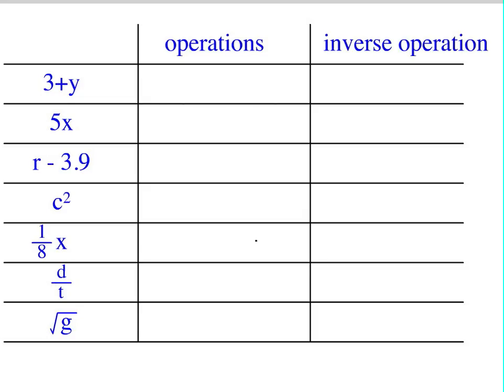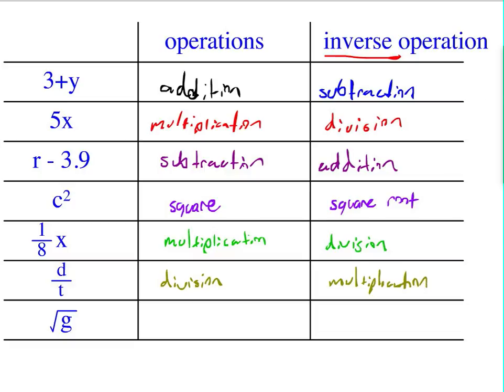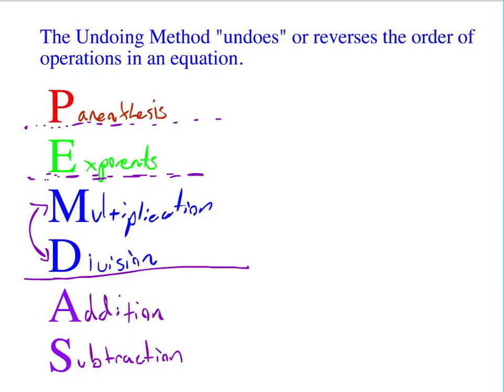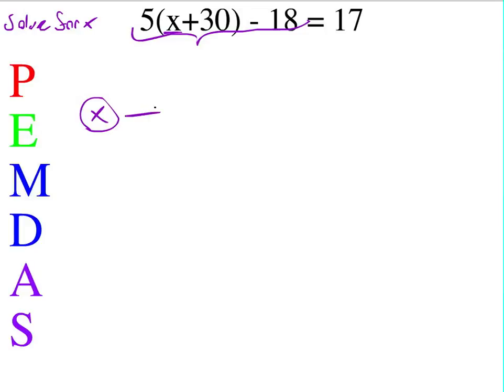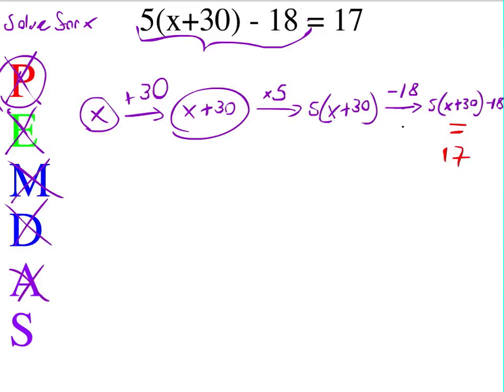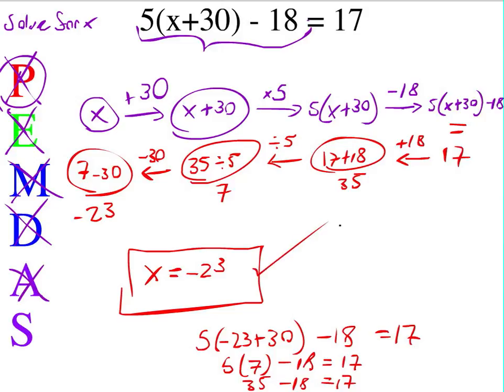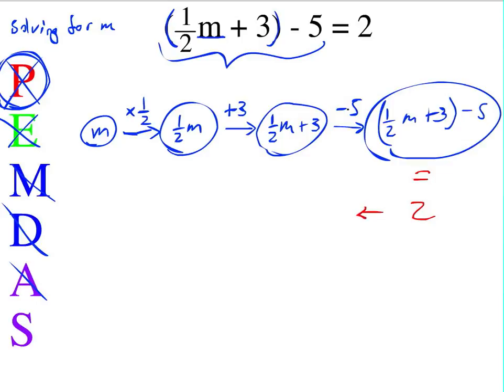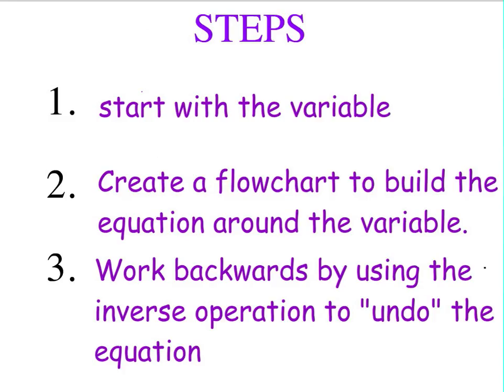Solve for x using undoing method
How to solve for x using the undoing method. This method is for beginners that are learning to solve for x.